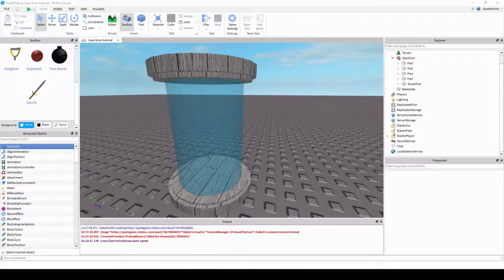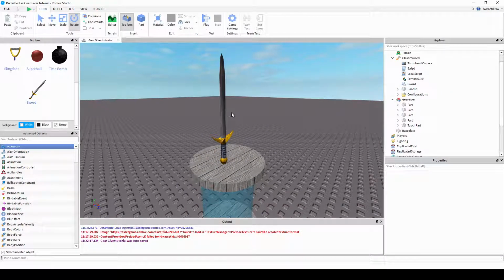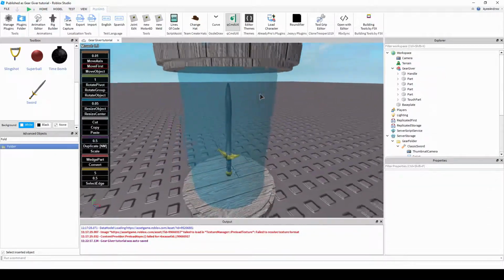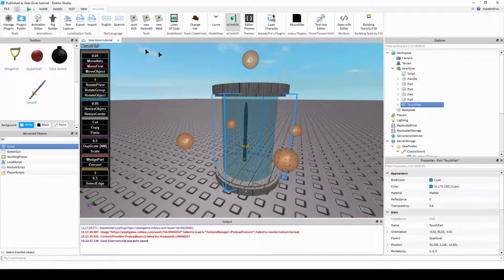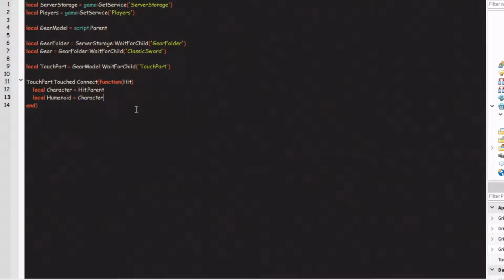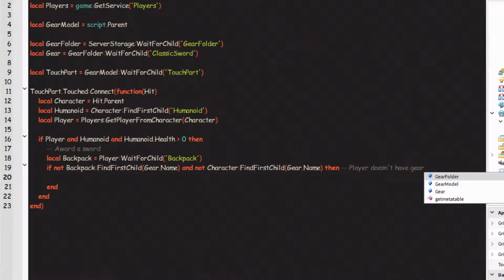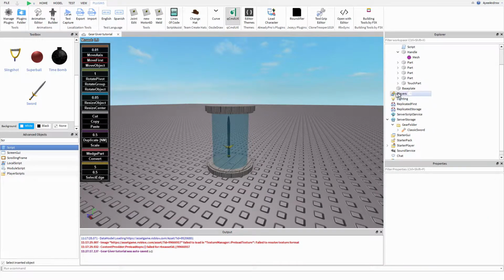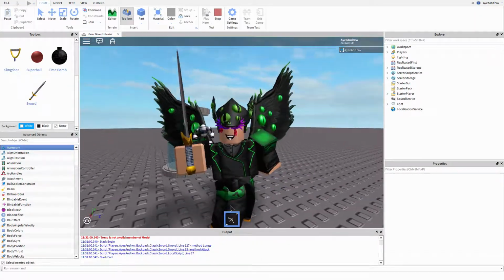[Roblox Studio] How to create a gear giver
Hey Toasties, what's good?! Hope your week wasn't lit, because I'm about to light it up!

Today I'll be showing you all how to create your own gear giver in Roblox. There is a lot of gear givers in Roblox but many are outdated and don't run that well, many even broken. I decided to fix this problem with this updated tutorial!

Thank you all so much for the recent support and suggestions, and sorry for my inactvity. Todays video was suggested by LordOfFireDragsons135! Thanks to LordOfFireDragsons135 for recommending this! If you have your own suggestion feel free to write it down in the comments and I'll do my best to make it! Next vid will be on how to create a fireball! Please note I'm trying to start up a series based on a mining game where I will create my own mining game!